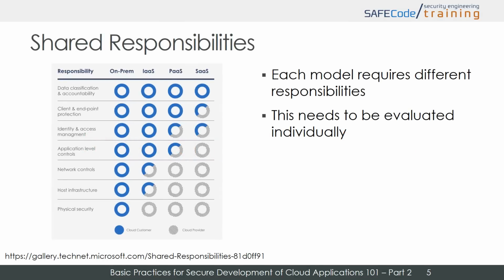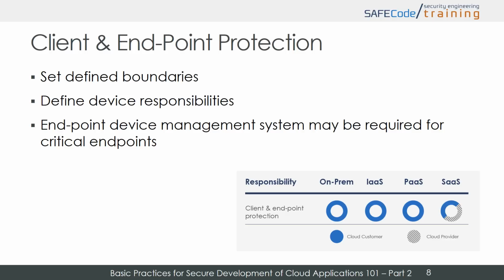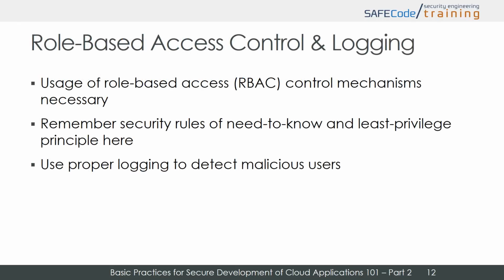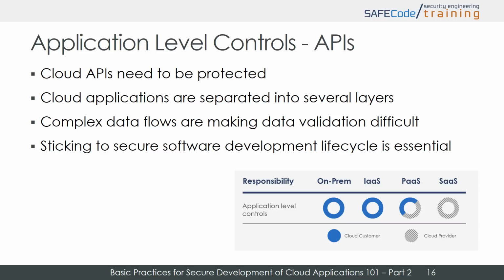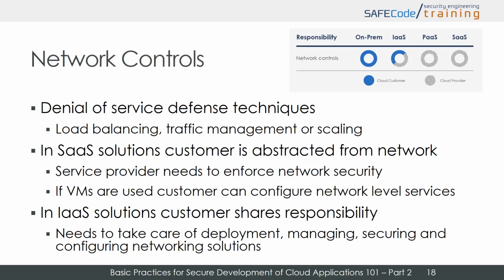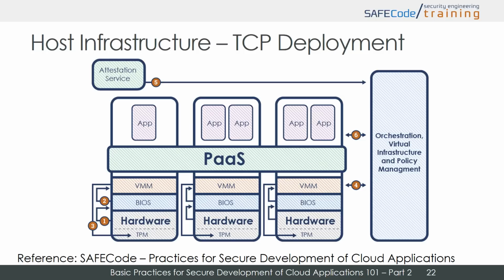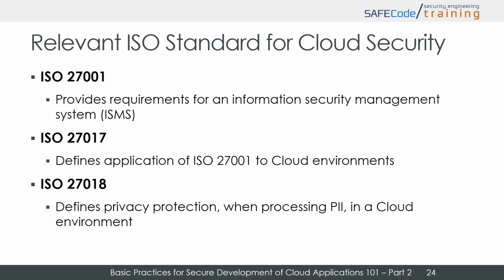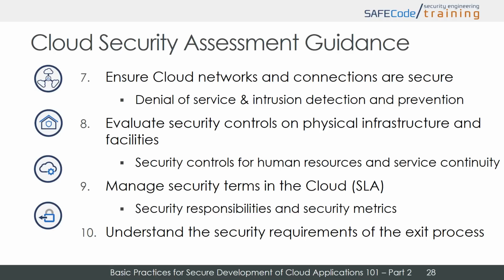SAFECode Basic Practices for Secure Development of Cloud Applications 101 Part 2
This training module will teach students about different Cloud models as well as basic practices and aspects of secure development of Cloud applications.